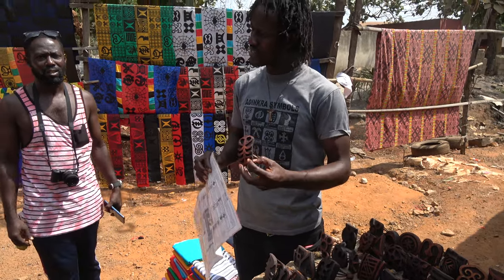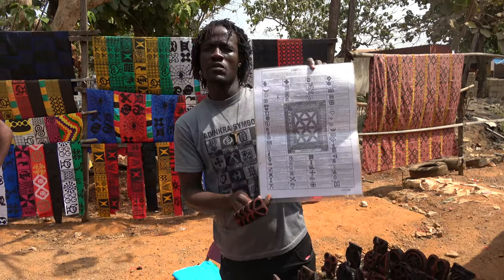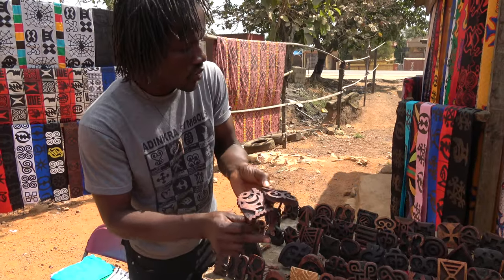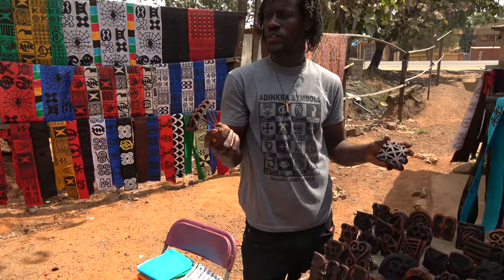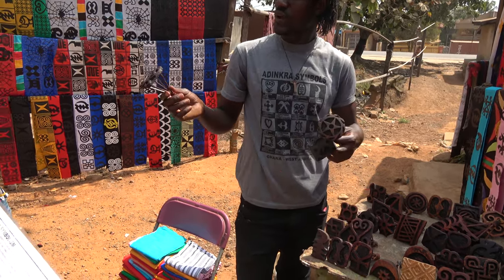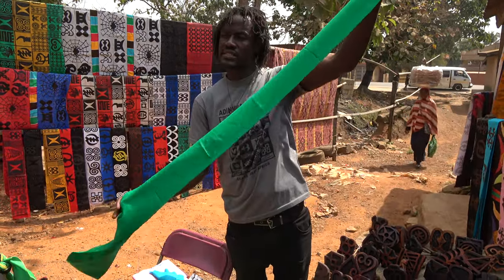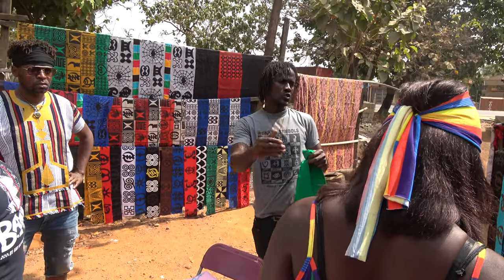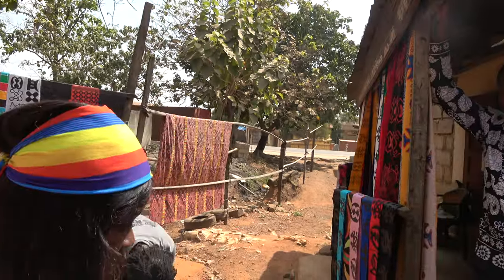Calabash Made Adinkra Stamps at Ntonso Village to Decorate your Cloth - Ghana Dec 2021 Journey